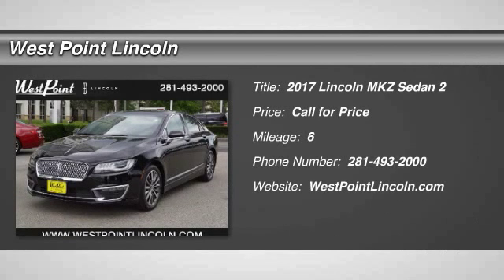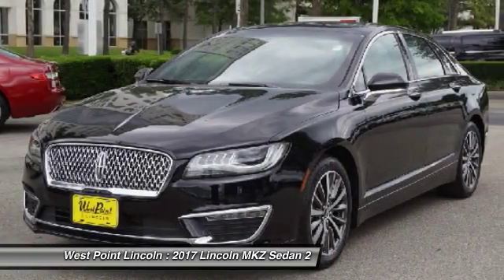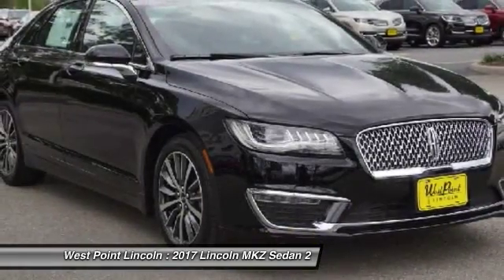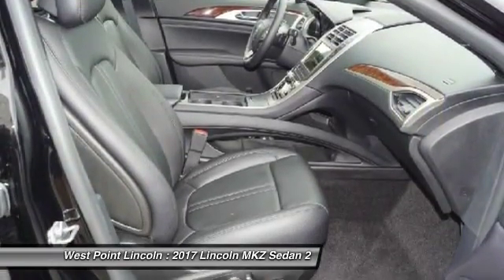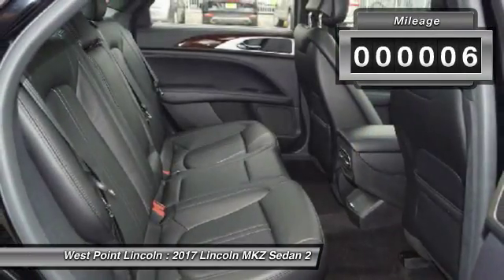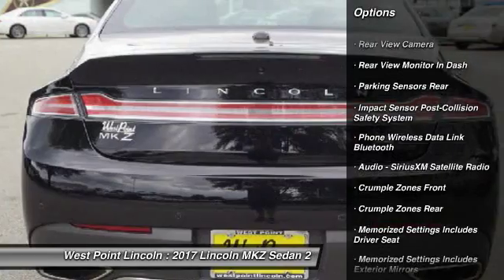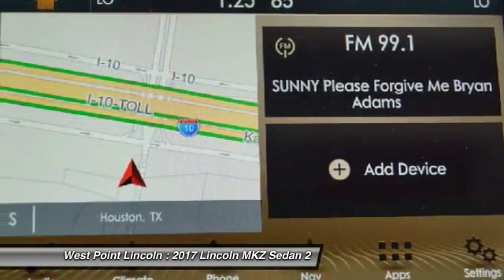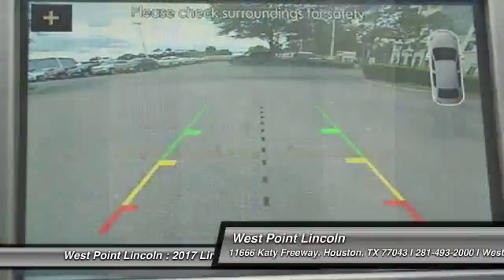2017 Lincoln MKZ Houston TX 7Z209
2017 Lincoln MKZ Select

Looking for the right sedan? Today could be your lucky day. this 2017 Lincoln MKZ could be yours.